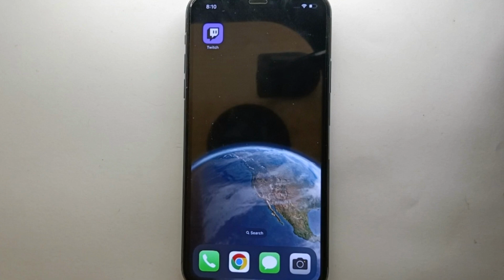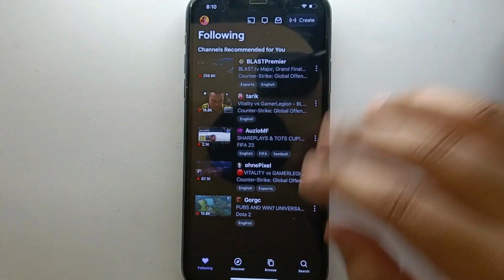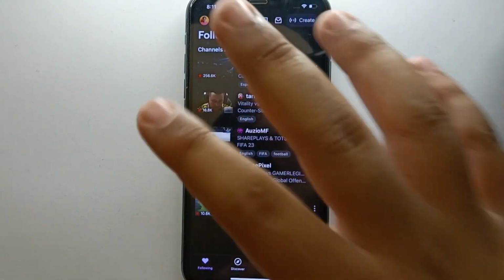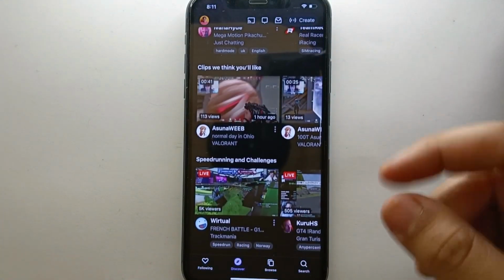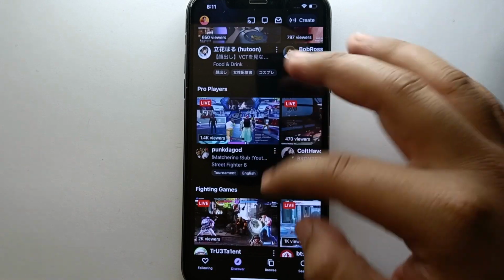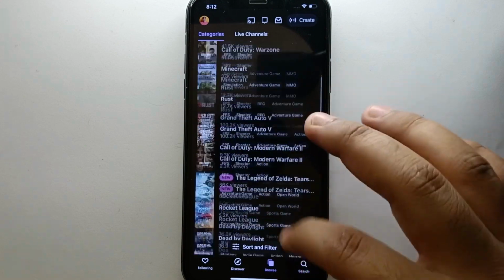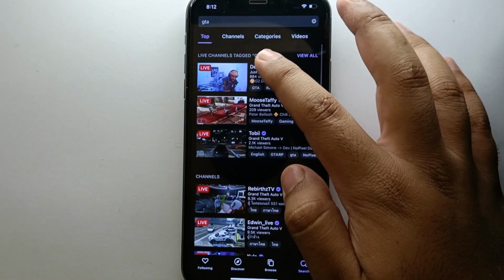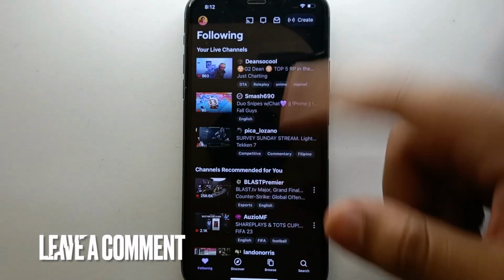✅ How To Follow Someone On Twitch 🔴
About this tutorial:

Twitch is a popular live streaming platform primarily focused on video game streaming, although it has expanded to include other content categories as well. It was launched in 2011 and has become a prominent platform for gamers, esports enthusiasts, and content creators.
Get in touch!